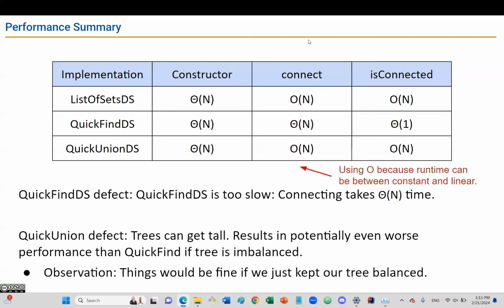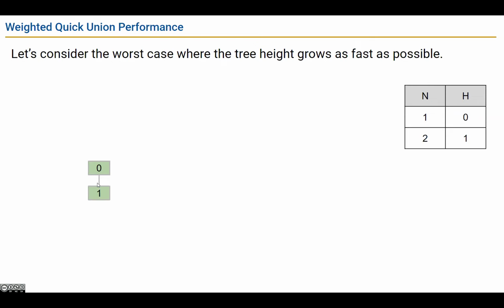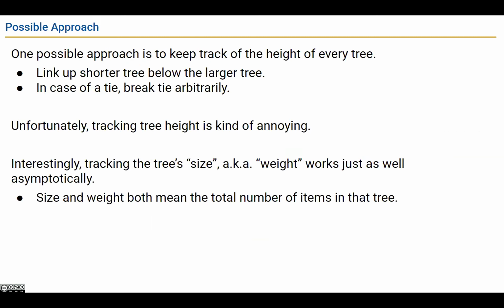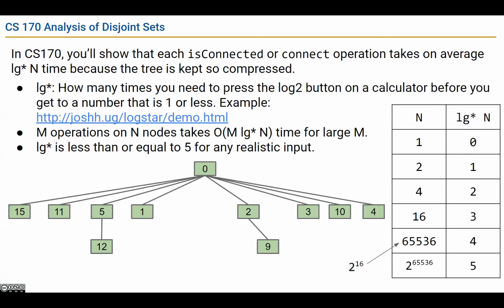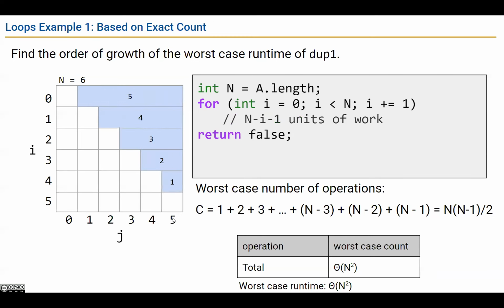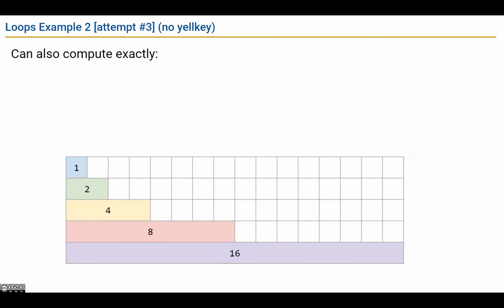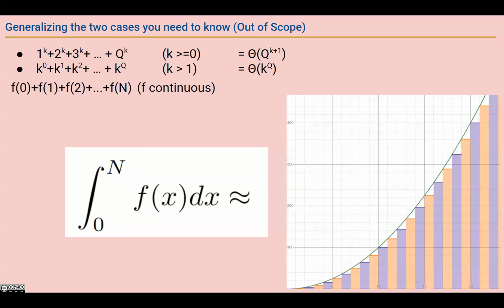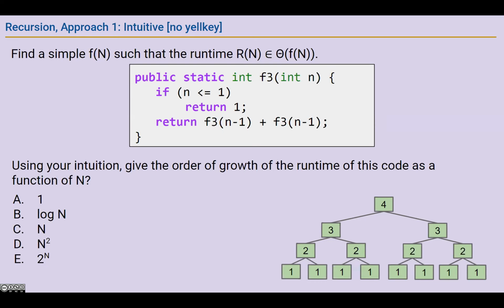[61B SP24] Lecture 15 - Disjoint Sets + Asymptotics 2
Continuation from Friday's lecture, plus a bit of asymptotics